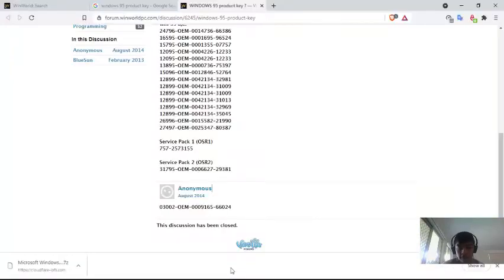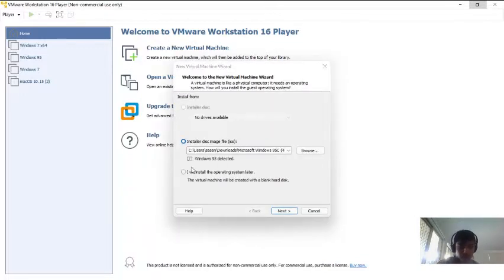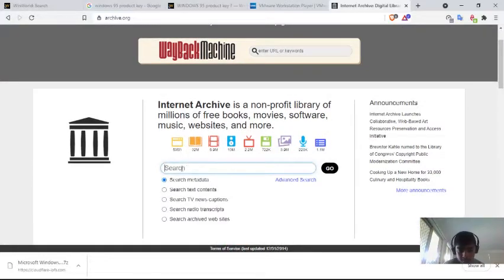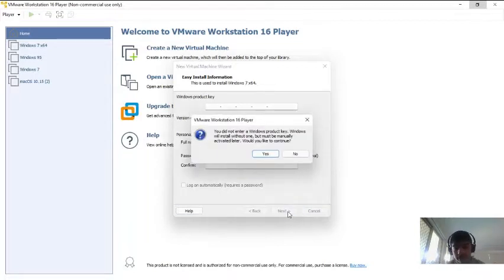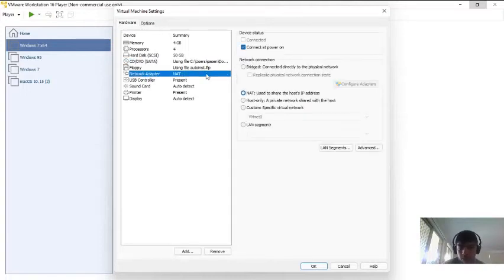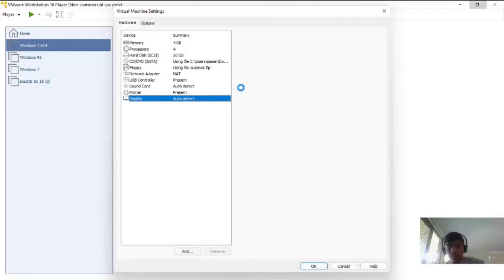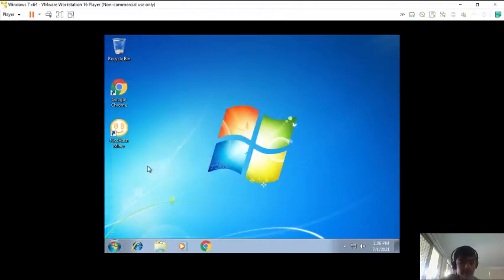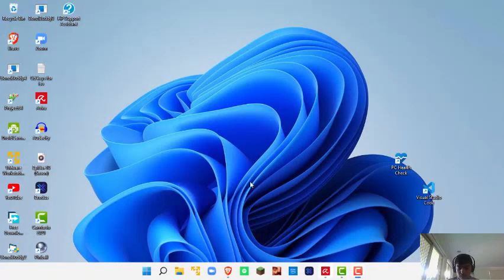VMware tutorial: from zero to hero!!!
Today we will be learning about virtualisation and how to use VMware!!!